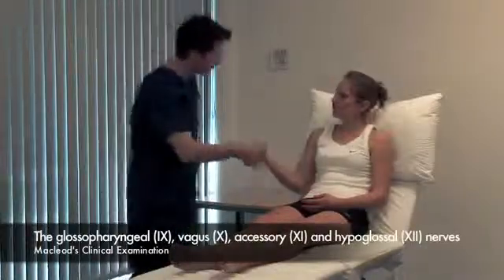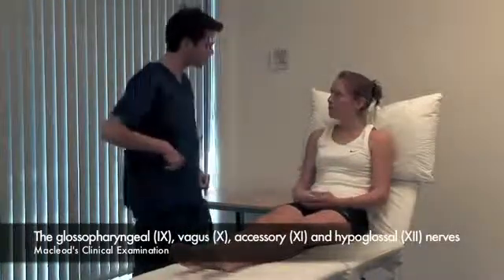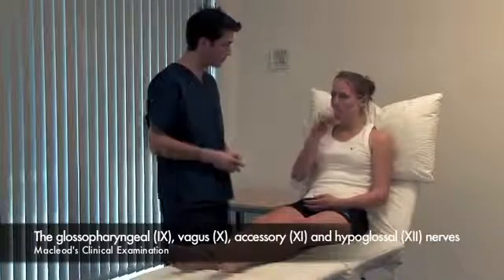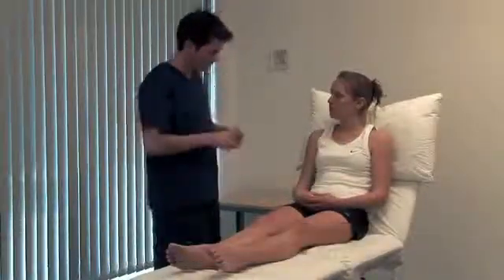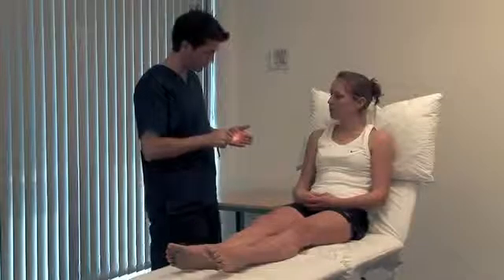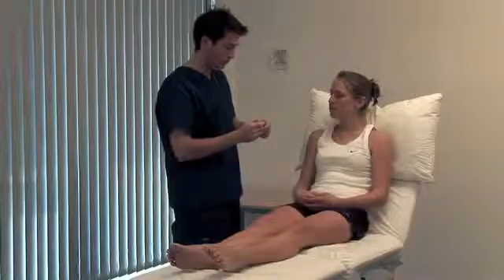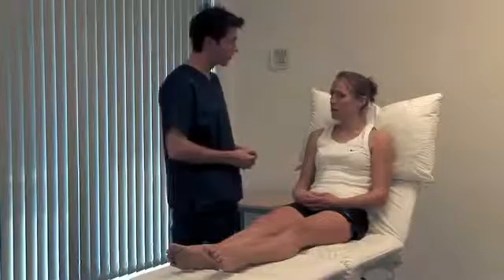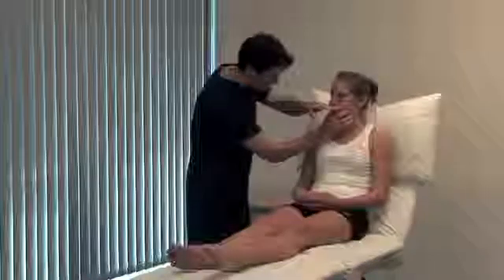Macleod's Examination of cranial nerves 9, 10,11, 12